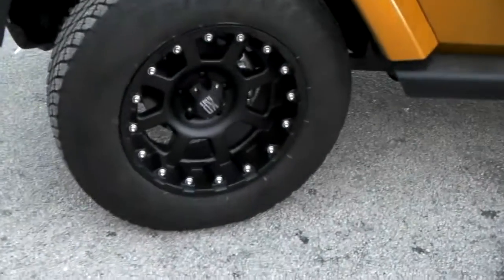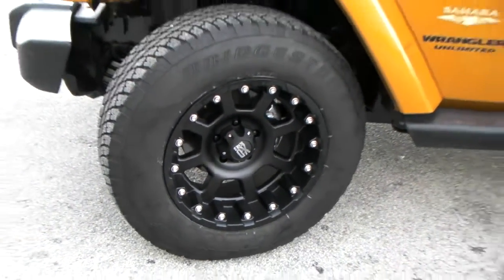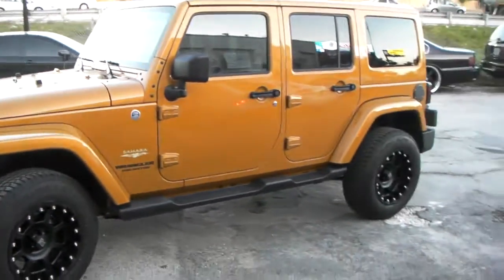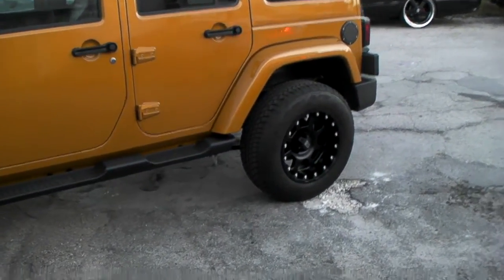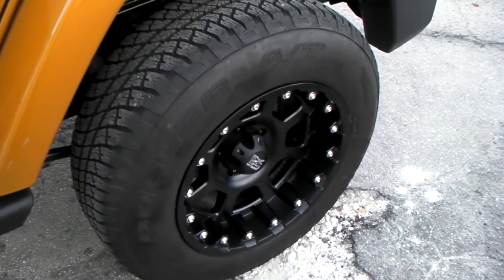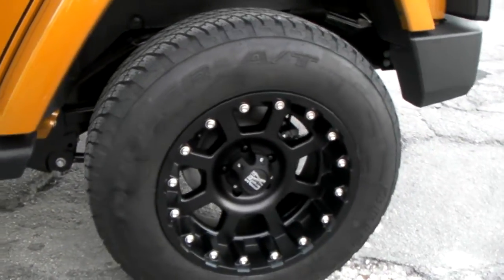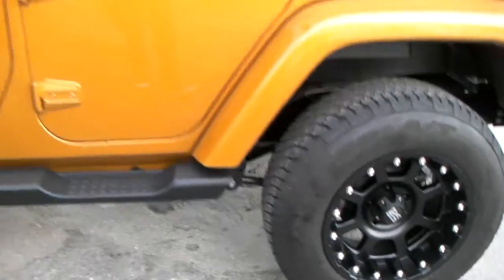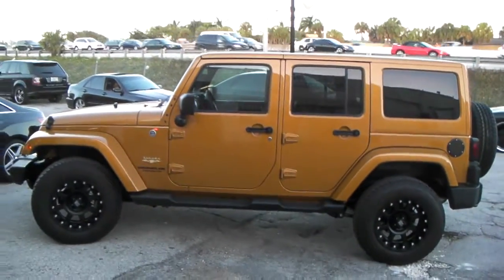DUBSandTIRES.com 18 Inch XD Series XD-800 XD800 Black wheels 2014 Jeep Wrangler Fuel Rims